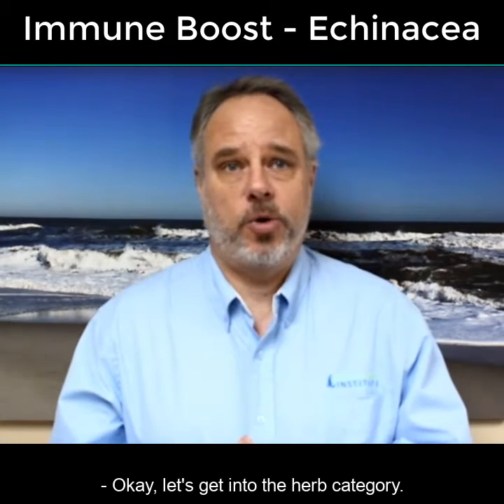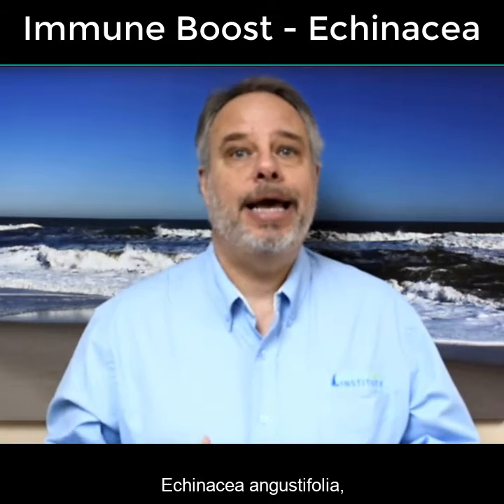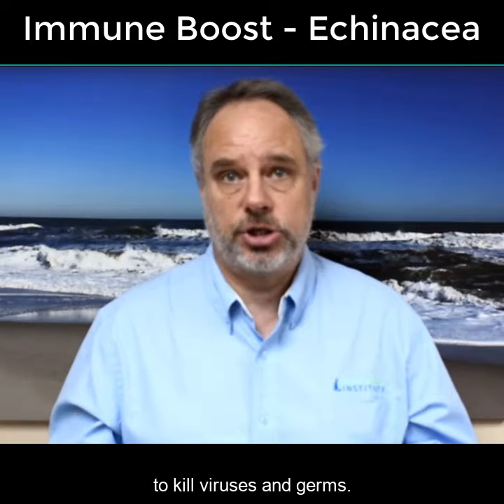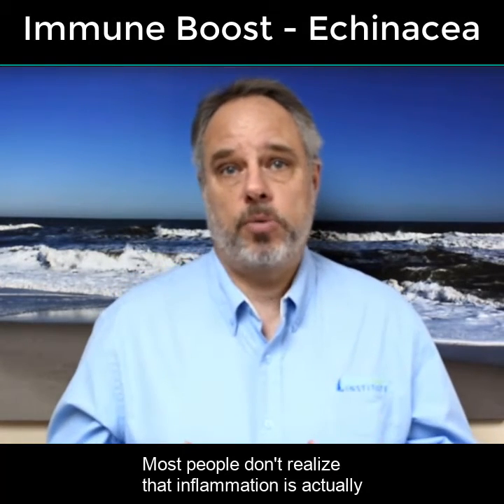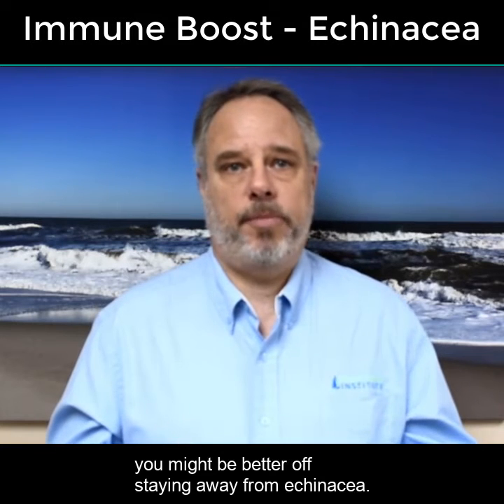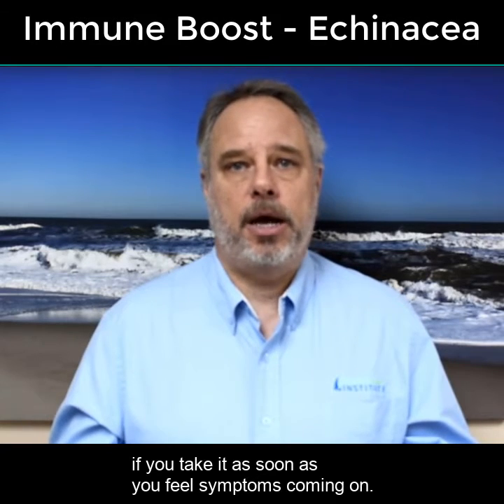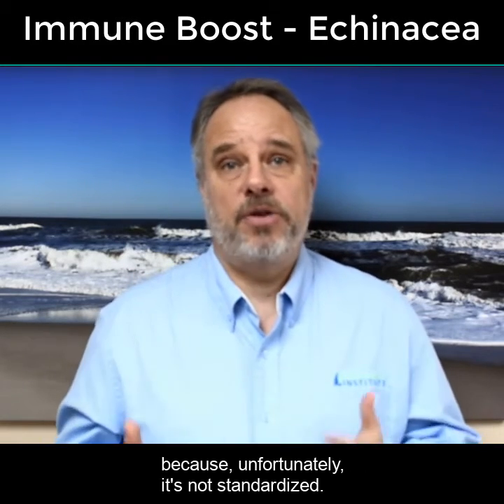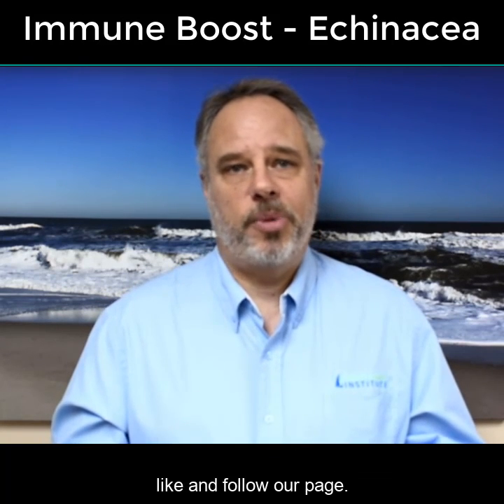How to Boost Your Immune System Naturally - Echinacea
How to boost your immune system naturally with echinacea.

Dr. Brian Smith DC, CNS
Certified Nutrition Specialist